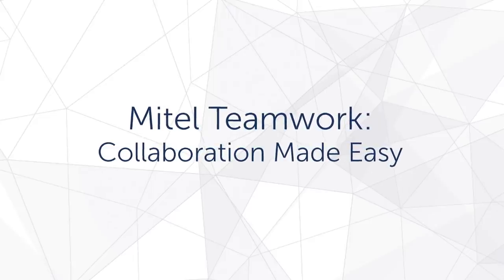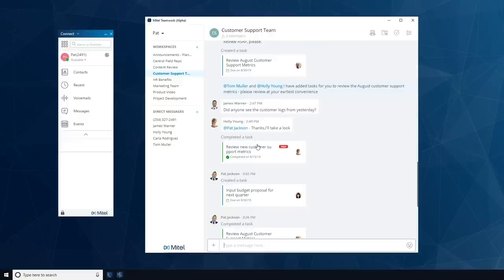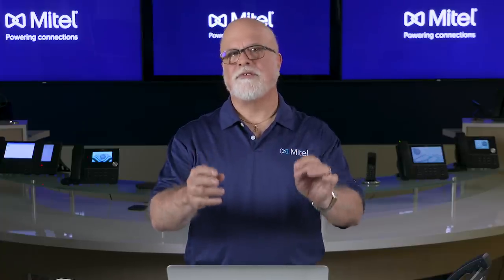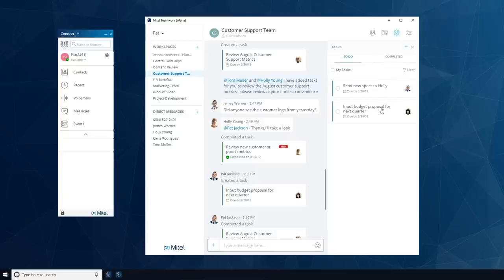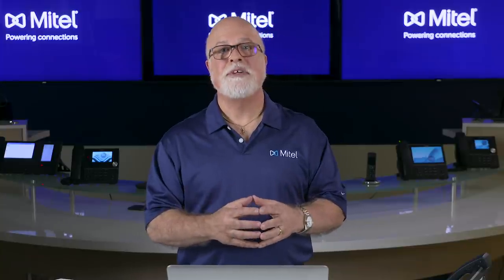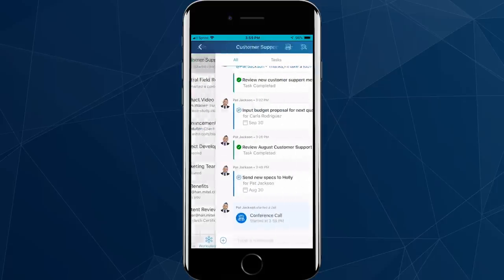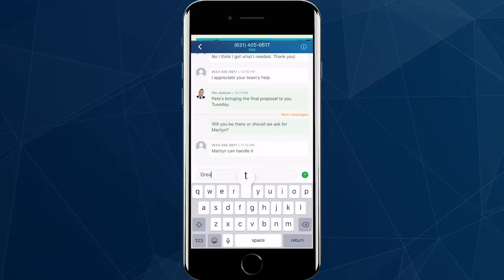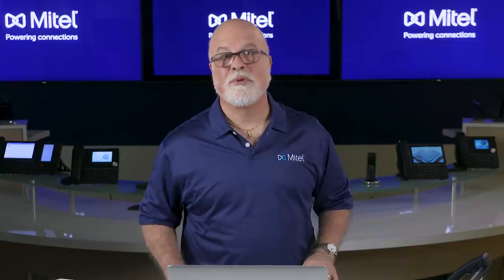Mitel Teamwork - Demo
Learn about Mitel Teamwork with this product demo.